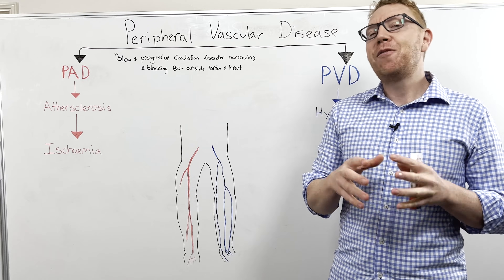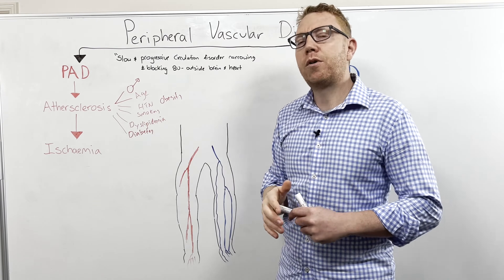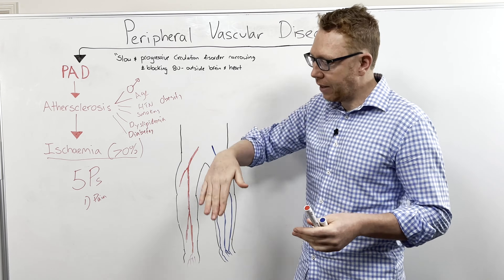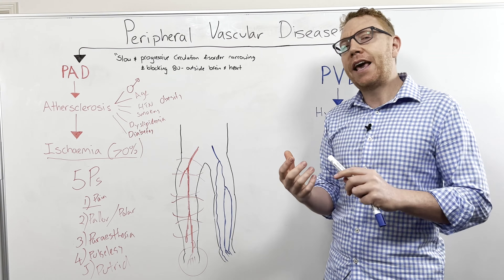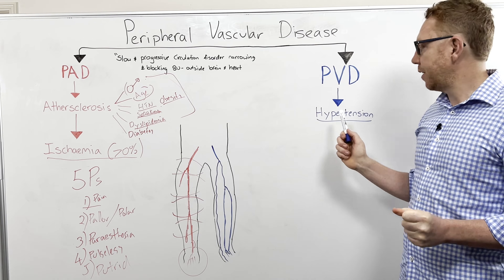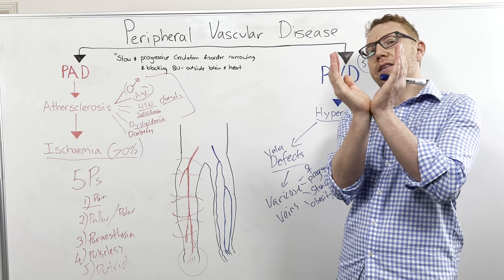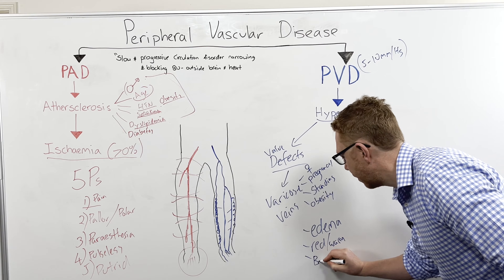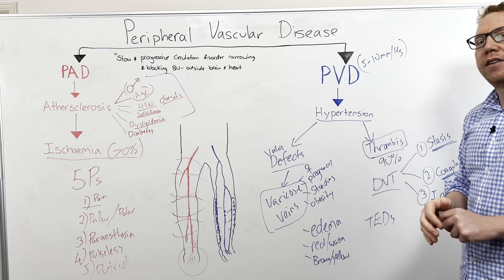Peripheral Vascular Disease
In this video, Dr Matt explains the two subtypes of peripheral vascular disease - Peripheral arterial disease (PAD) & peripheral venous disease (PVD), with respect to their causes, signs and symptoms, diagnosis and treatment/management.